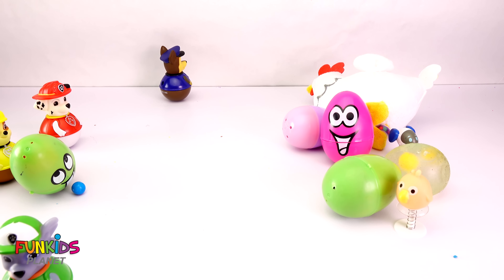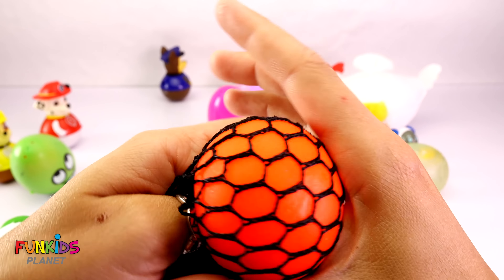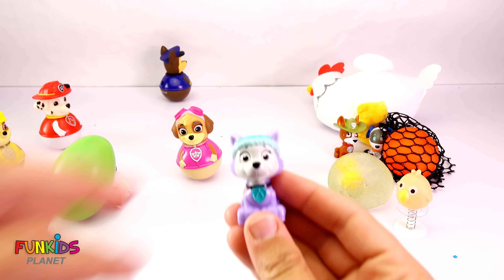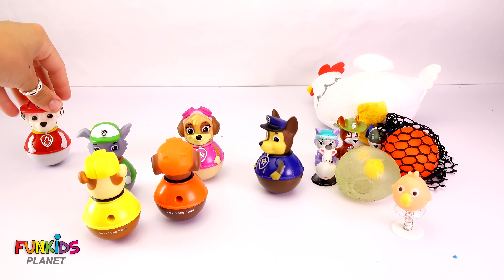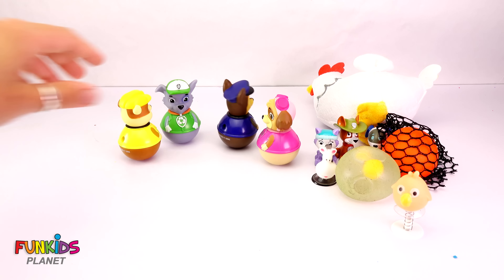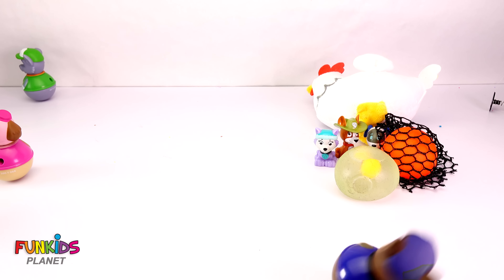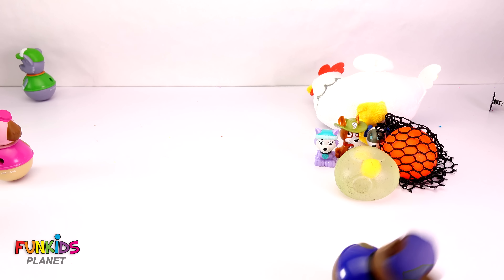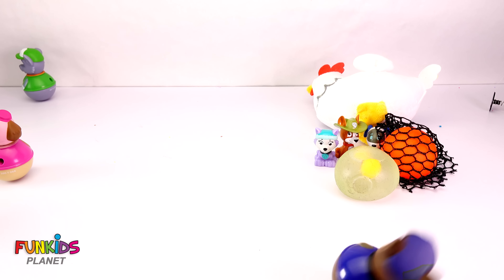Best Learning Videos for Children: Paw Patrol Skye & Chase Chicken Egg Surprise Toys Weebles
Learning Videos for Children: Paw Patrol Skye & Chase Chickaletta Egg Surprise Toys Weebles | More Videos